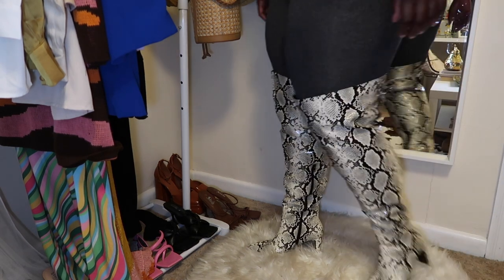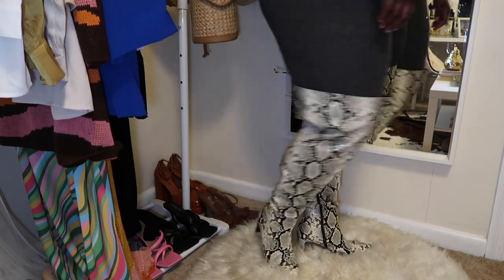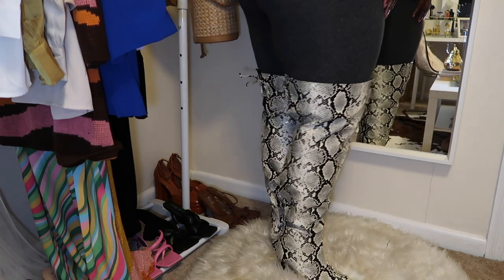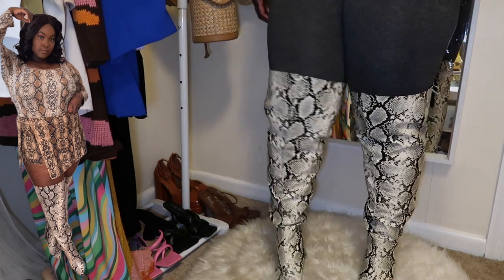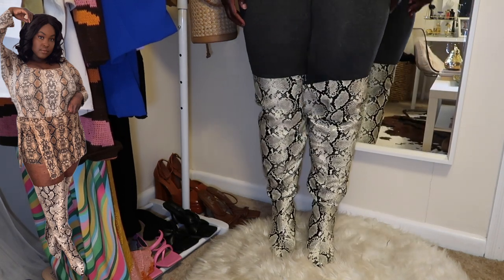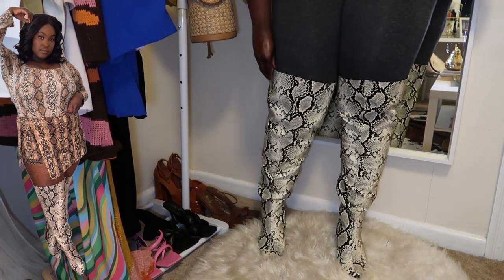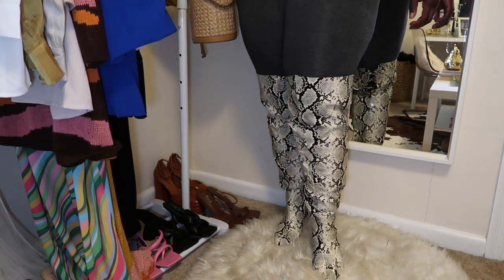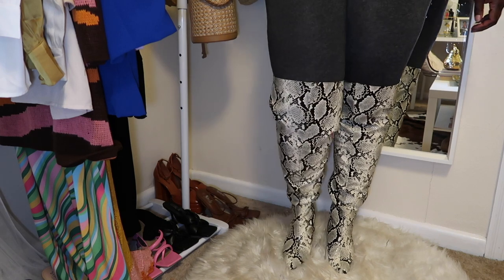Plus Size Thigh High Boots Haul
Hey Y’all!

Finding thigh high boots for thick thighs is a struggle.  I’ve found some that are super cute and affordable that I want to share with you all.  Every boot figured in the video are linked below.

Fashion To Figure Snake Skin Boots: Size 10

Azalea Wang Surgical Boots: Size 10